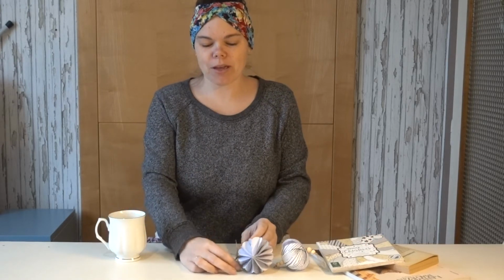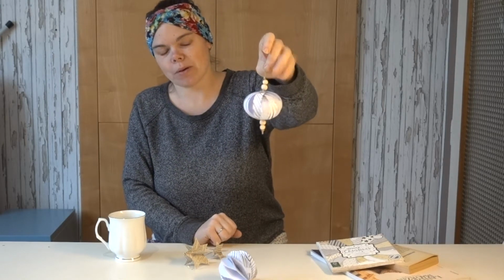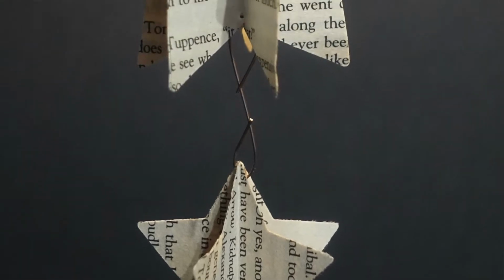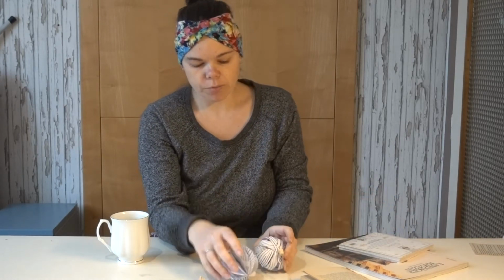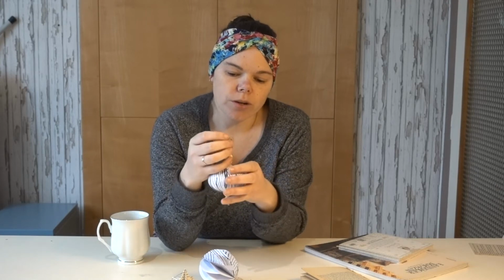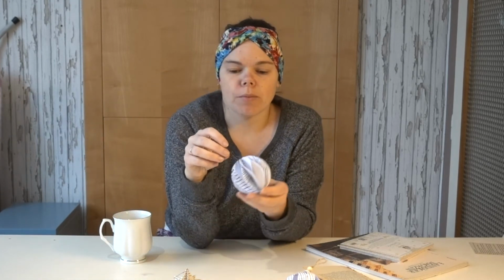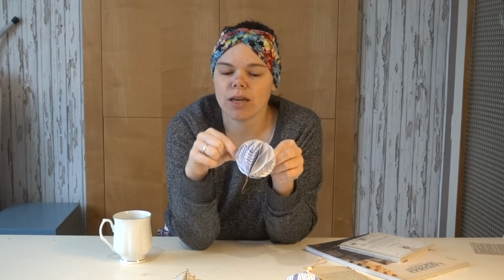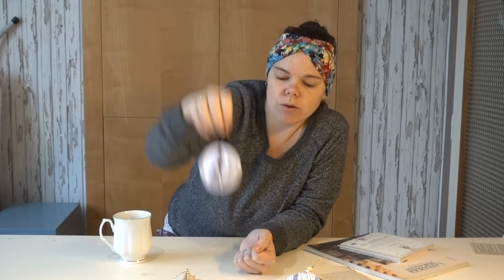DIY Paper Ornaments for the Christmas tree 🌲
We show you three different paper ornaments for your Christmas tree